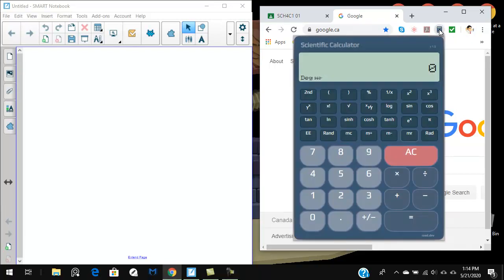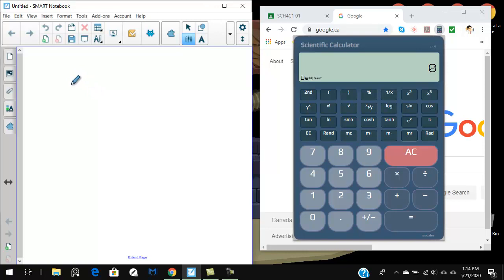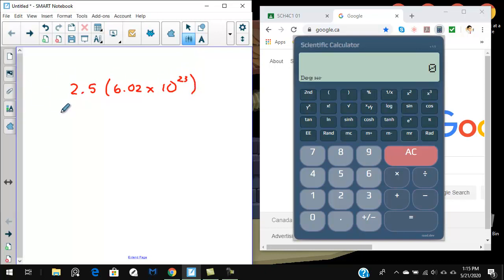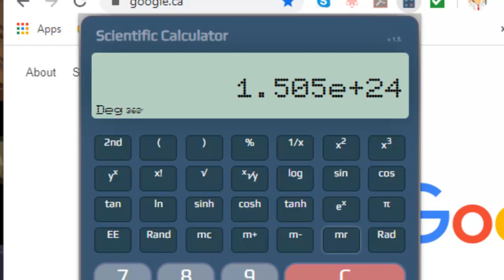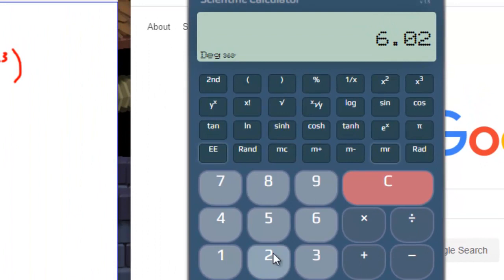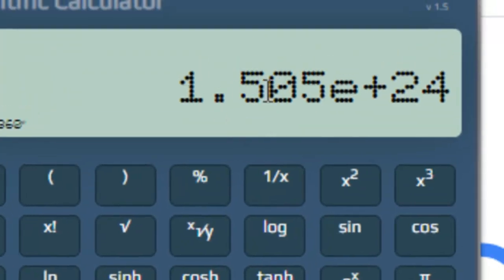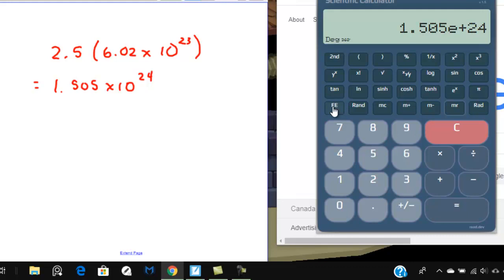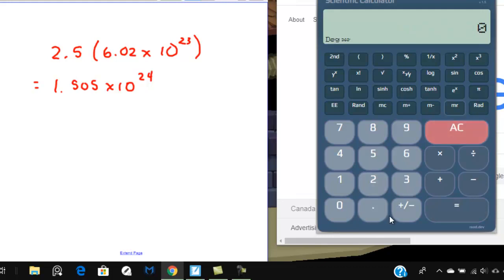SciNot on a Calculator